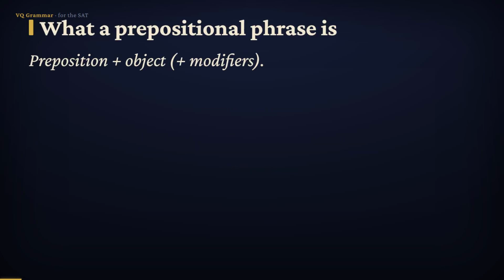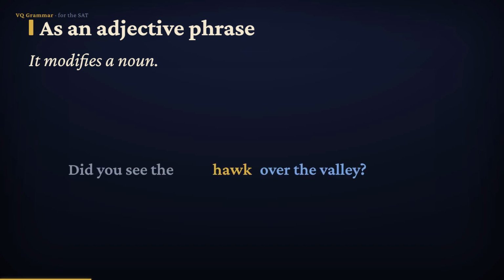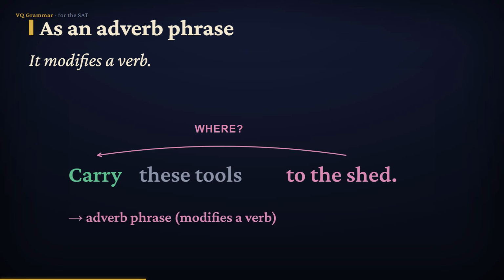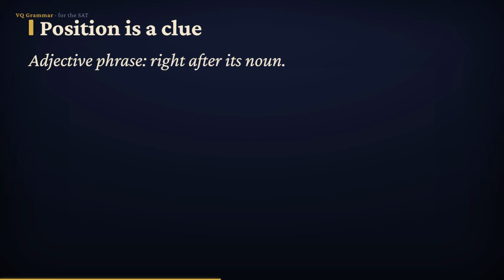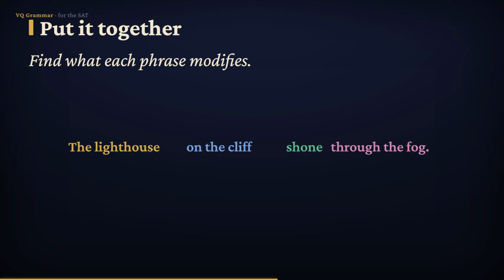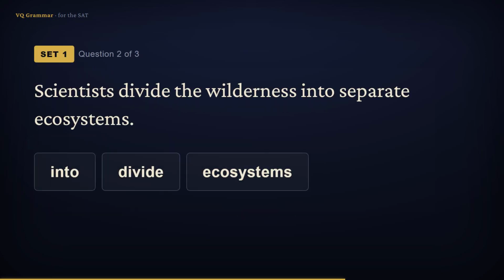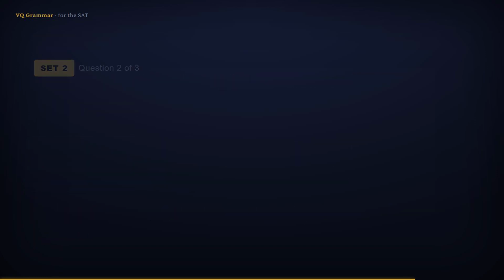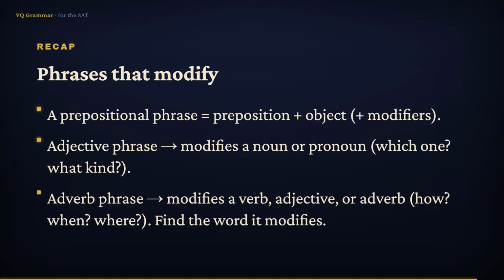Grammar Grade 11 | Ch. 3, Lesson 18 — Prepositional Phrases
CHAPTER 3: PHRASES — LESSON 18: PREPOSITIONAL PHRASES
We open Chapter 3 by building with phrases. A prepositional phrase begins with a preposition and ends with a noun or pronoun called the object of the preposition (the lantern on the porch flickered). Every prepositional phrase does one of two jobs. As an adjective phrase, it modifies a noun or pronoun, telling which one or what kind. As an adverb phrase, it modifies a verb, adjective, or adverb, telling how, when, where, or to what extent. To decide which, just ask what word the phrase describes.

• What a phrase is — words working together without a subject and verb
• The prepositional phrase — preposition + object
• The adjective phrase — it modifies a noun or pronoun
• The adverb phrase — it modifies a verb, adjective, or adverb
• How to tell which job a phrase is doing
• 6 worked practice questions

• A prepositional phrase = preposition + object (+ its modifiers)
• Modifies a noun/pronoun — adjective phrase (which one? what kind?)
• Modifies a verb/adjective/adverb — adverb phrase (how? when? where?)
• To decide, ask what word the phrase describes

Chapters
0:00 Introduction
0:15 What is a prepositional phrase?
0:53 Job 1: the adjective phrase
1:26 Job 2: the adverb phrase
1:59 Which job is it doing?
2:30 Practice Set 1
3:19 Practice Set 2
4:21 Recap: phrases that modify